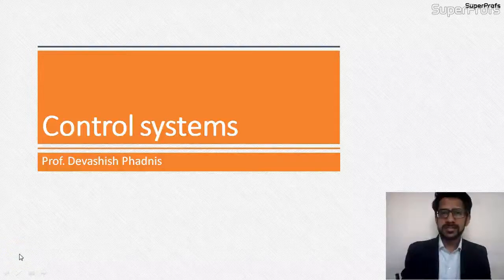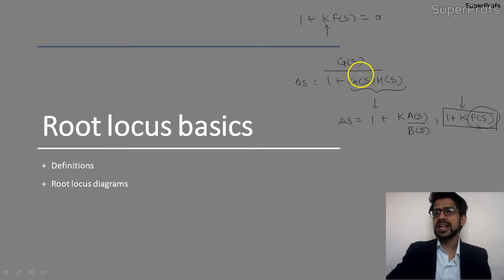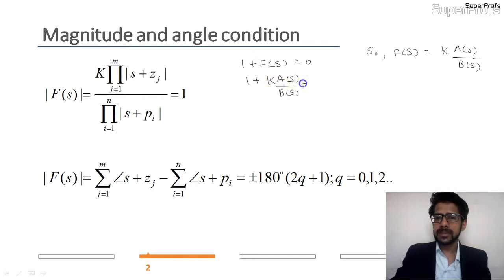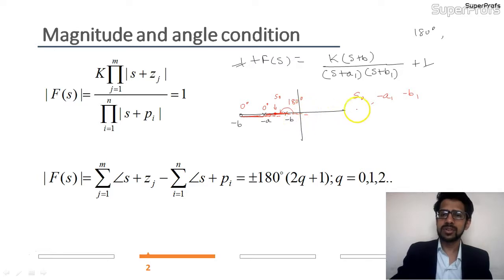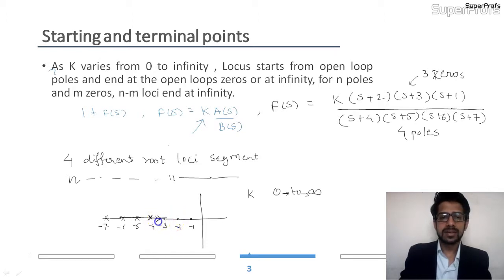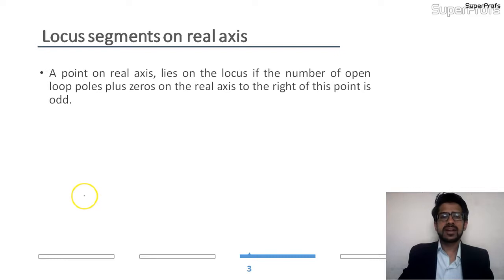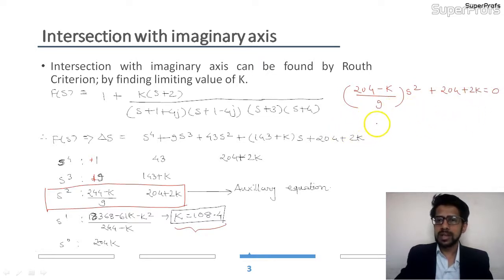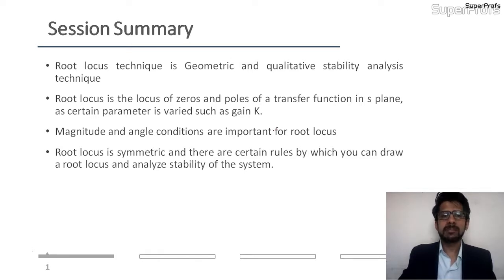Control Systems Lecture-IN_Root Locus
Classes are available for CA/CS/CMA. or call on 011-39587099